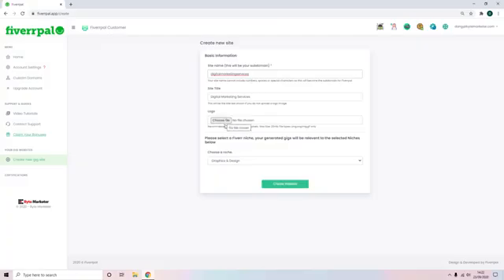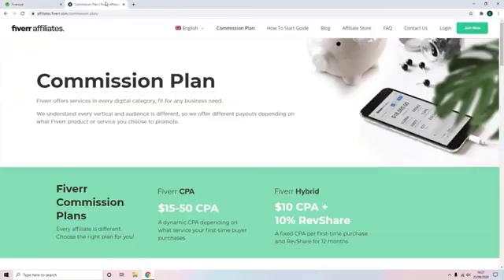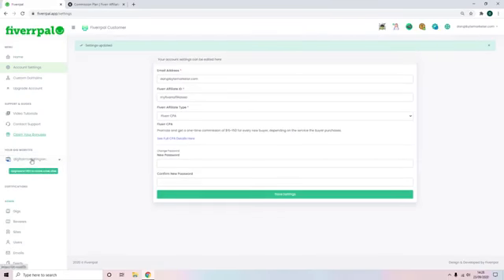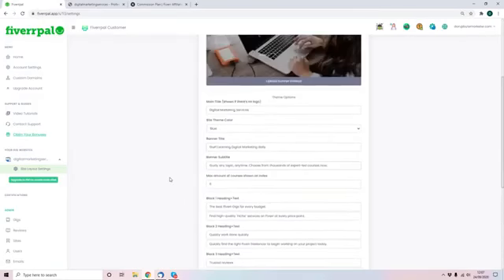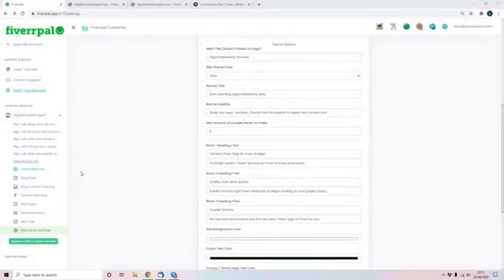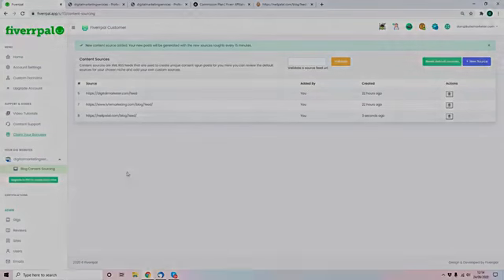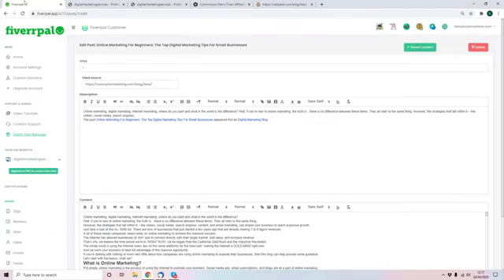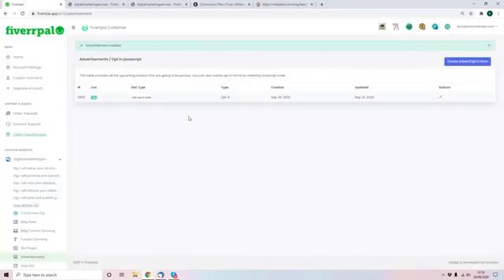Fiverrpal Coupon Code | Fiverrpal Discount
We have ALL 8 of the main services niches available on fiverr to choose from. All you need to do is choose one and you’ll get daily blog posts + regular recommendations of hot gigs + daily traffic all targeted to your chosen niche.

The whole idea of fiverrpal is that it helps you make commissions as fiverr affiliate. So you just enter your fiverr affiliate id and then you’ll have rev*iews of the very pest fiverr gigs in your niche created and posted for you.

Your site is designed, created and HOSTED for you. Now you’ll start receiving original content created for you, high quality content your visitors will love, all relevant to your chosen fiverr niche.

All posted for you every day on full autopilot. PLUS you’ll get rev*iews for fiverr gigs created and posted for you all with your fiverr affiliate link embedded automatically.

The truth is that these days, when it comes to ranking on Google… more than ever, “original content is king”. Long gone are the times when you could spam backlinks and see instant results.

Listen to what Google themselves say about how they reward site owners who create regular original content for their sites. It’s clear that according to Google themselves, creating regular original content for your site is the single biggest factor in ranking highly in Google search.

Fiverrpal is tried and tested, but in the unlikely event that you can’t get it to work for you and our robust support desk can’t fix your issue, then I will completely refund your investment = leaving you absolutely no risk at all!